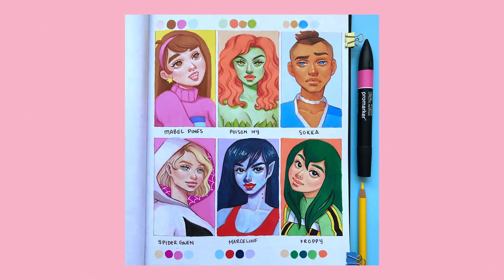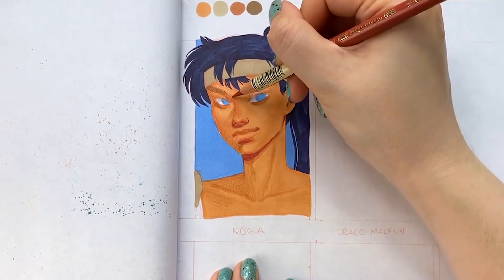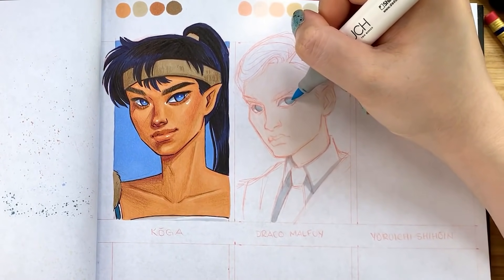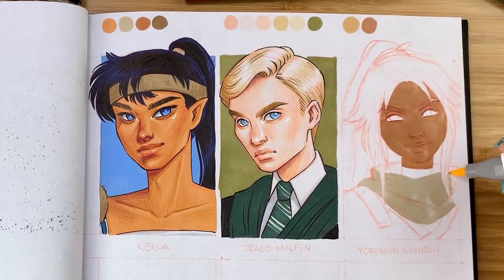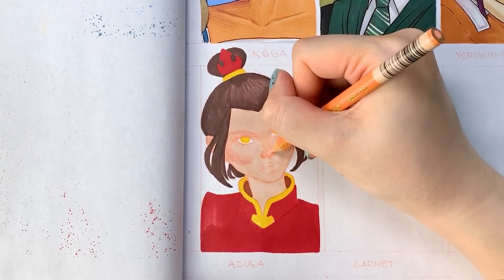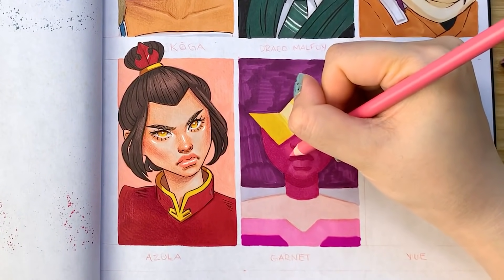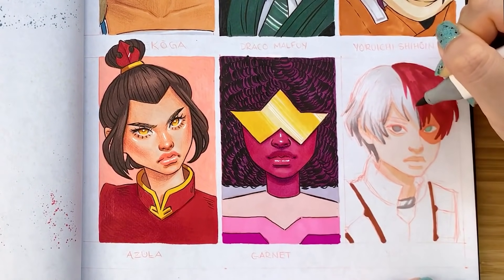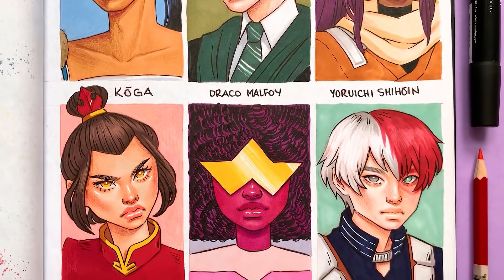SIXFANARTS | Koga, Draco, Yoruichi, Azula, Garnet, Todoroki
I will be donating 20% of my first months earnings to Black Visions Collective: a black, trans and queer-led organization that is committed to dismantling systems of oppression and violence, and shifting the public narrative to create transformative, long-term change

Koga (InuYasha) 03:09
Draco Malfoy (Harry Potter) 07:06
Yoruichi Shihoin (Bleach) 14:25
Azula (Avatar: The Last Airbender) 20:12
Garnet (Steven Universe) 24:09
Shoto Todoroki (My Hero Academia) 28:00

✦ ART SUPPLIES ✦
Prismacolor Col-Erase Coloured Pencil
ShinHan Touch Brush Markers
Prismacolor Brush Markers
Winsor & Newton Promarkers
Copic Markers
Prismacolor Premier Coloured Pencil
Faber-Castell Polychromos Coloured Pencil
Staedtler Kneadable Eraser
Pilot Pocket Brush Pen
Pilot G-Tec .04 Fineliner
Posca White Acrylic Paint marker
Crescent Rendr Marker Sketchbook

✦ MAILING ADDRESS ✦
Tina Tran
473 Church St
Suite #251
Toronto, ON M4Y 2C5
Canada

 ✦ VIDEO EQUIPMENT✦
iPhone XR (to film footage)